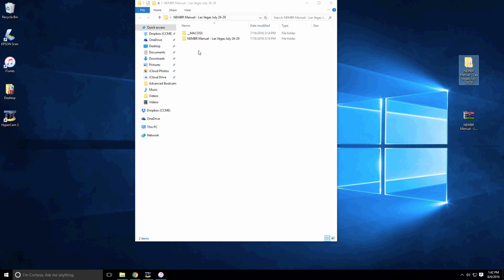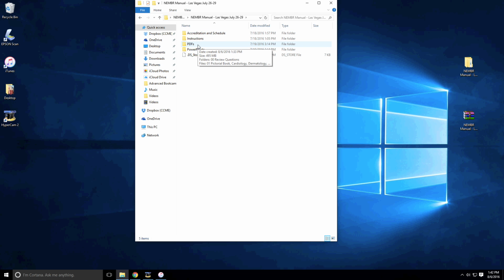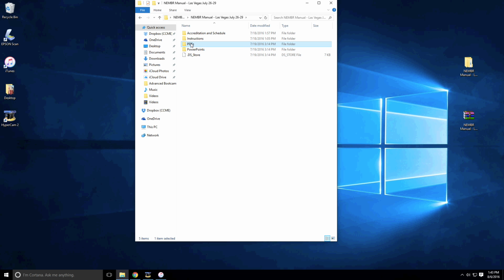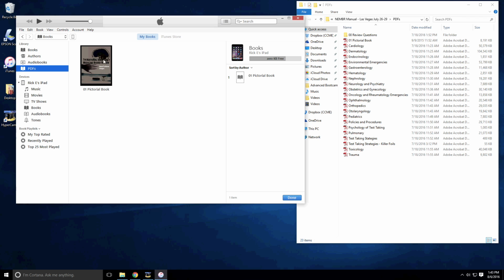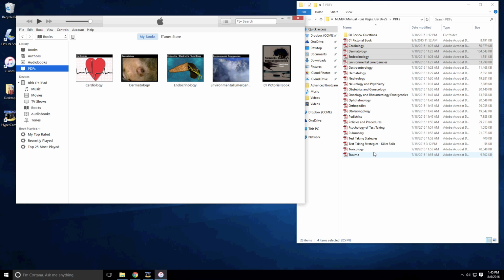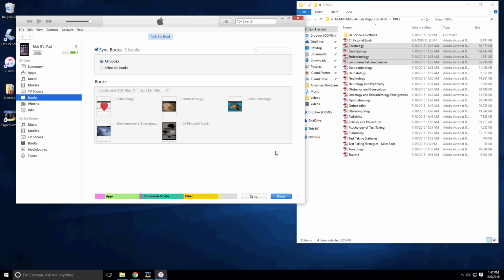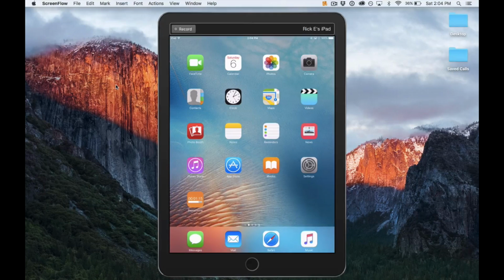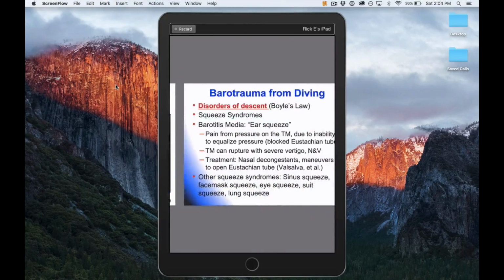Transferring a PDF Manual to Your iPad (Windows)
Here is a tutorial showing how to put a course PDF manual onto your iPad using the Windows version of iTunes.